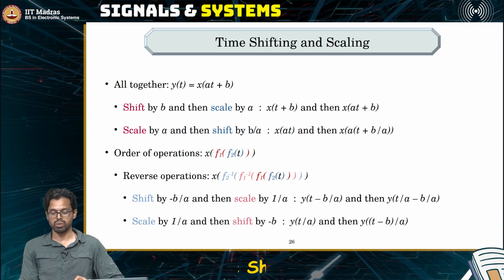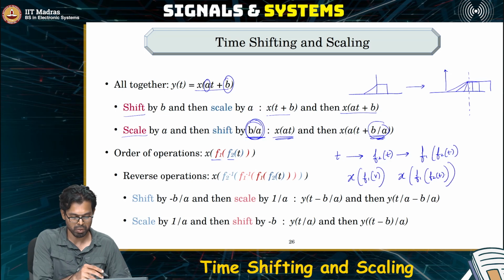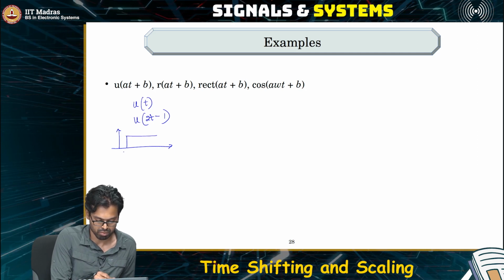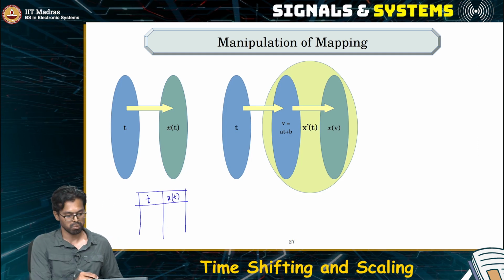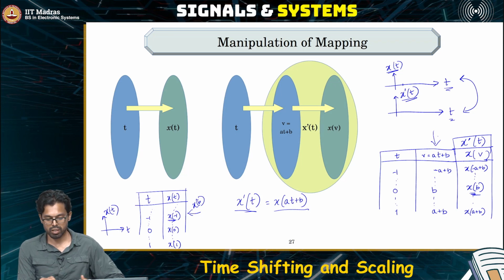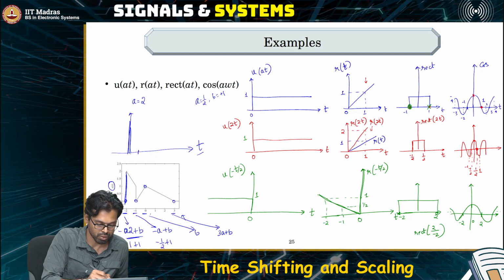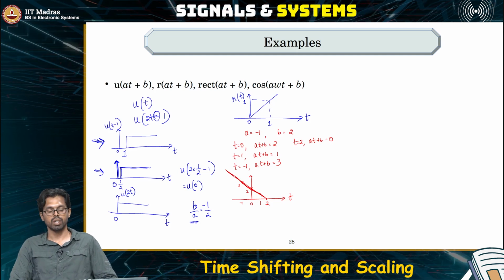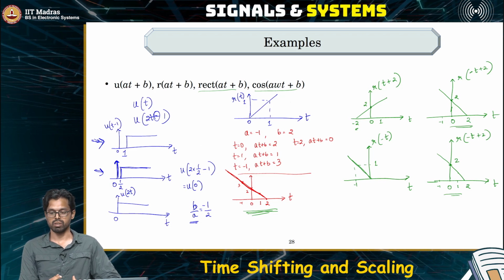W1_L7_Time Shifting and Scaling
Video Overview
 This lecture explains how to perform time shifting and scaling on signals, emphasizing the critical concept of order of operations. We explore whether to shift before scaling or scale before shifting, detailing the implications of each approach. Learn the best practices to accurately manipulate signals in the time domain and how to reverse these operations. The lecture also highlights how combined shifting and scaling can be thought of as creating entirely new signals.